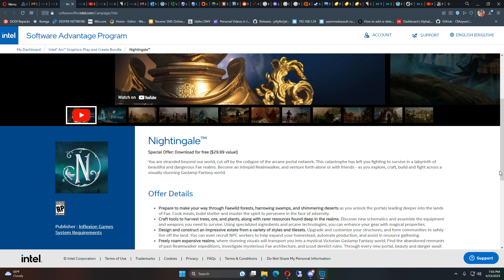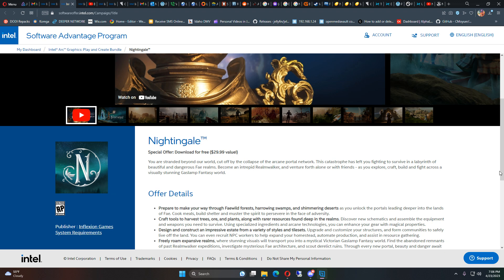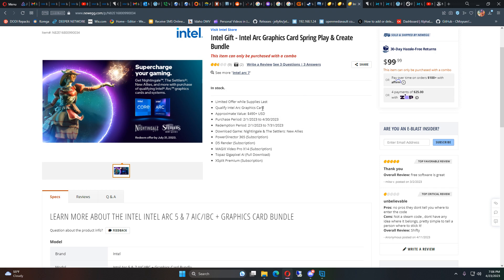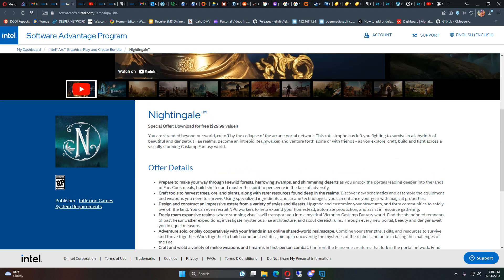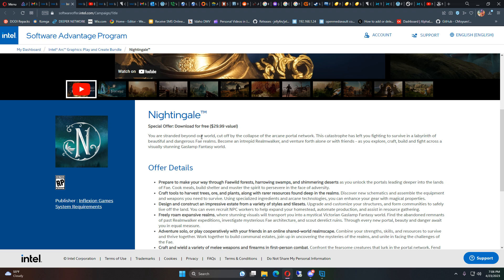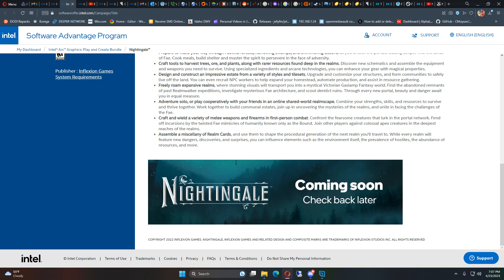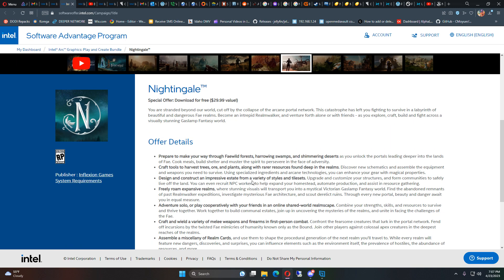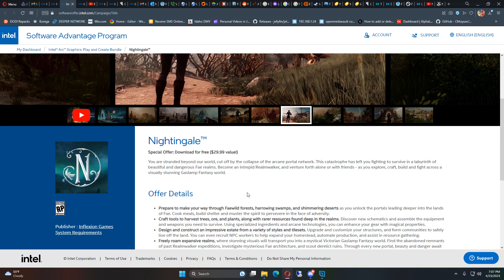Nightingale $29.99 launch price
by the looks of this offer it looks like its going to be $30 for this game which im pretty excited for.